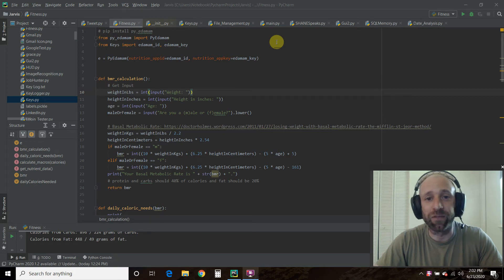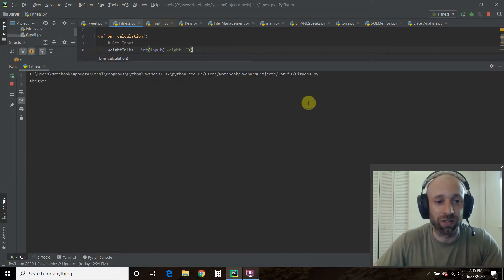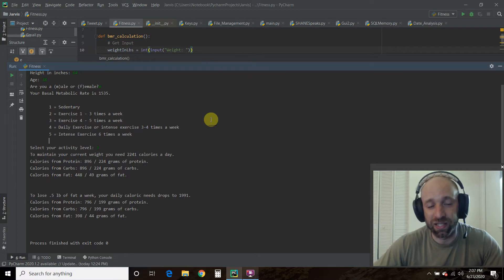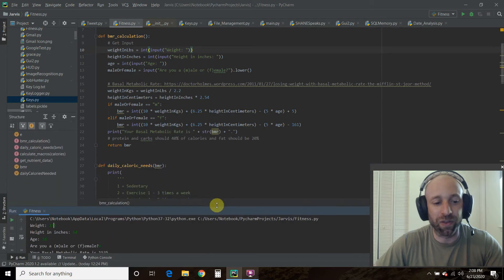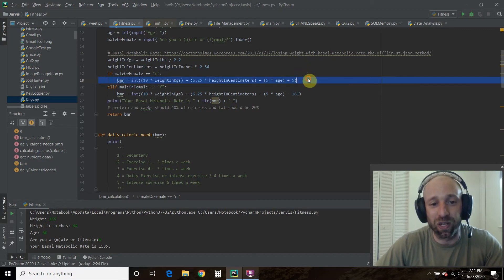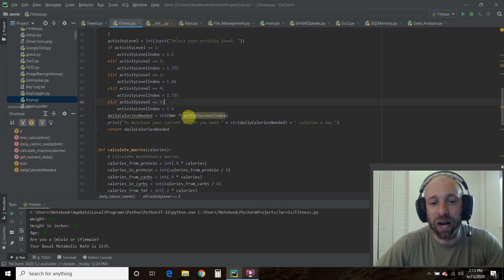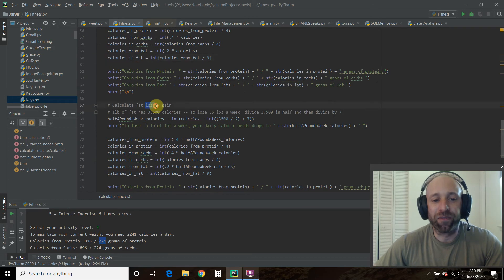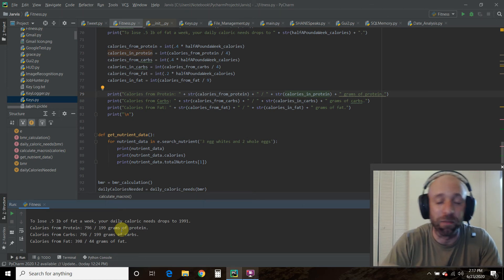Calculate Macros, BMR, and Calories for Weight Loss with Python | #81 (Python for Fitness #1)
In this video, we'll be using Python to calculate our Basal Metabolic Rate (BMR), our daily caloric needs, and the macros needed to lose or gain weight.  Once we figure out our macros, we use a Python library called PyEdamam to access the Edamam API to get the nutrition facts from different types of food.